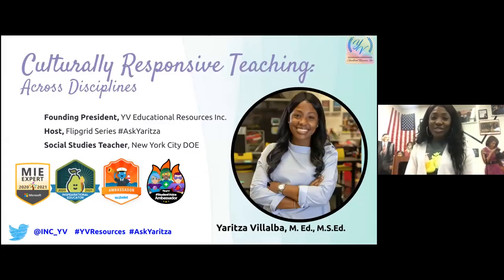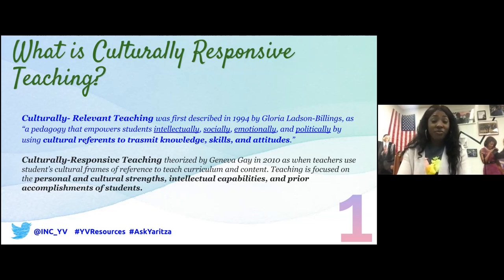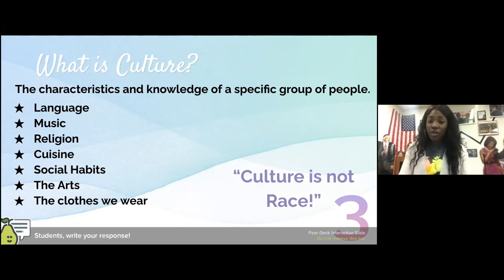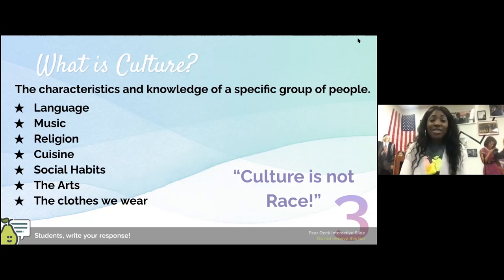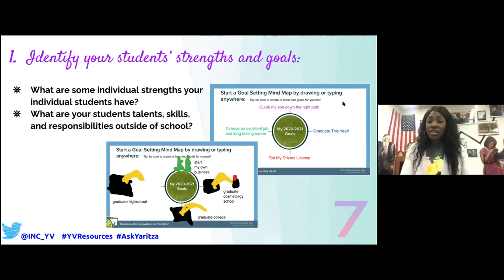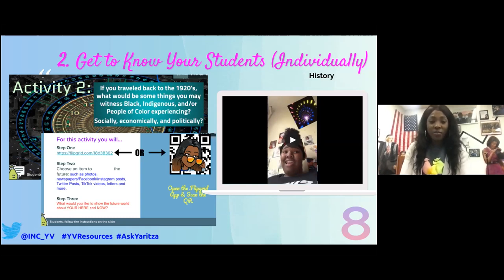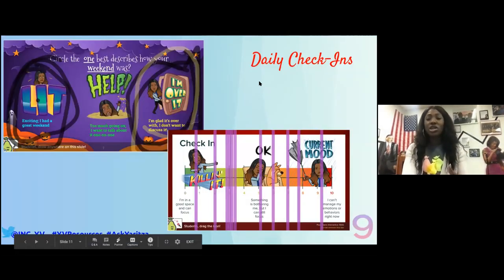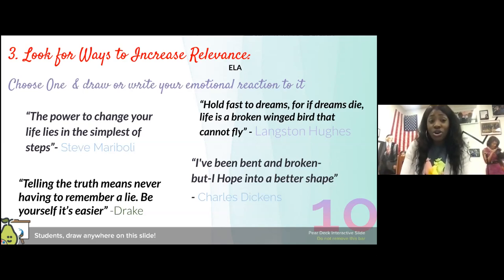Culturally Responsive Teaching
Culturally Responsive Teaching is a practice of creating the opportunity for meaningful connections between what your students are learning in school, their cultures, languages, interests, and life experiences. This effective pedagogical approach into our daily instructional practices is the only way to cultivate and increase student engagement in and out of classrooms. This segment will focus on ways to pique the interests and curiosity of students by engaging in strategies that foster a sense of cultural relevance. We will dive into activities and interdisciplinary learning tasks, which can be used in all class settings remote, in-person, and hybrid.